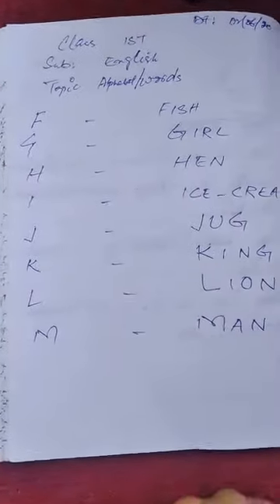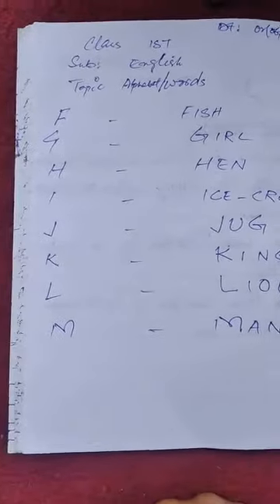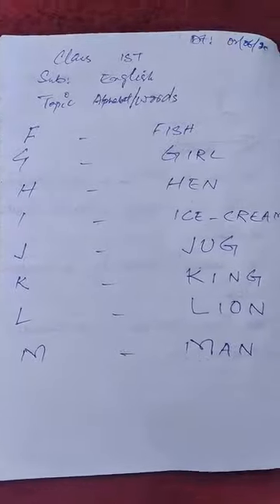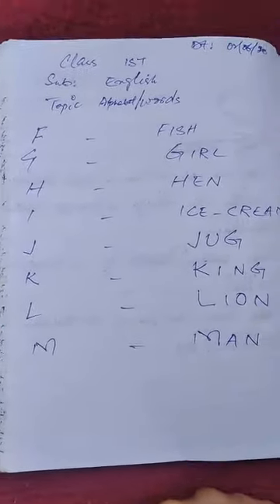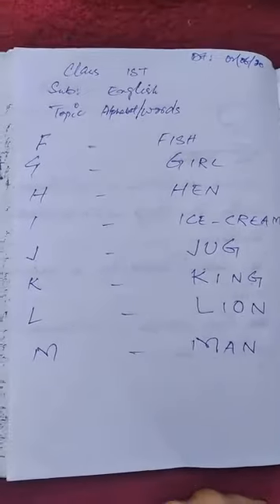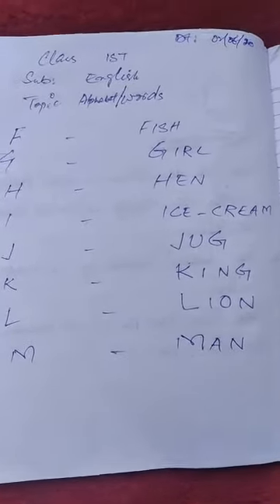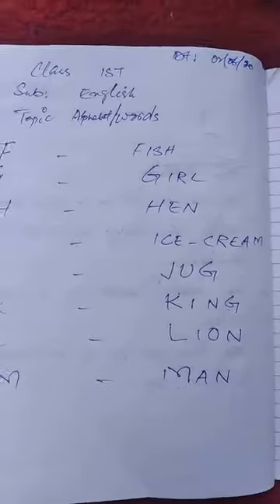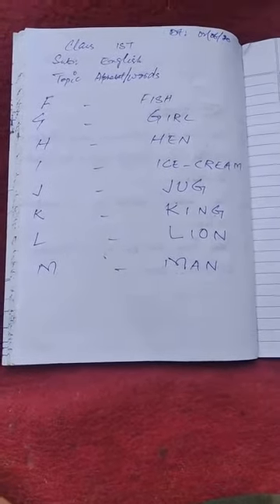Alphabet //words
Class IST English